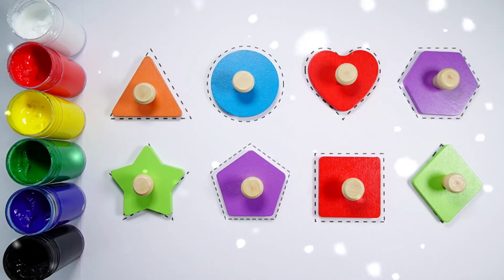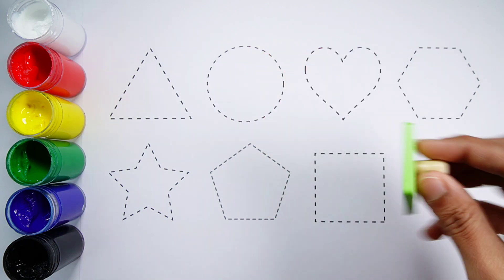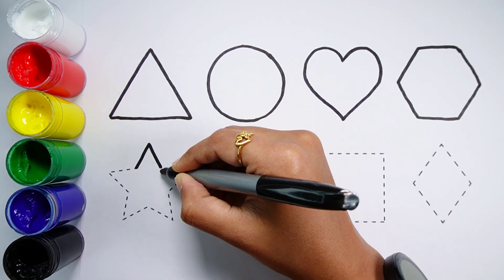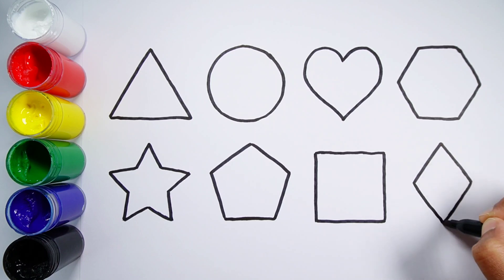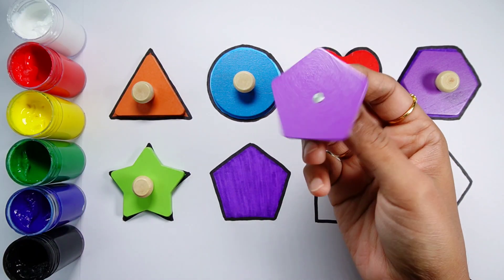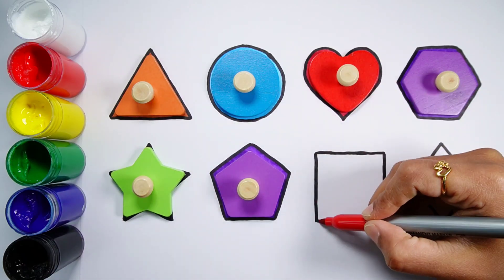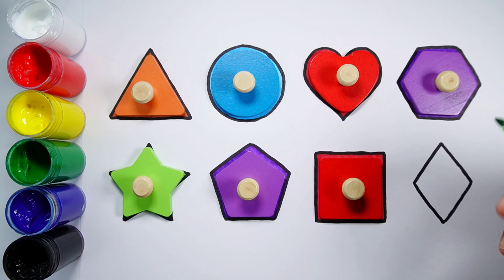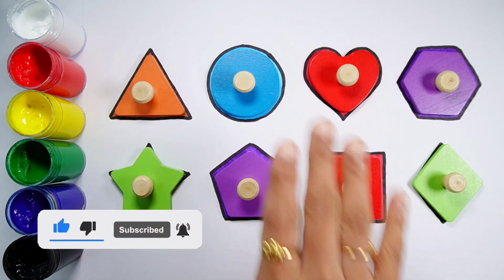Shapes drawing for kids, Learn 2d shapes, colors for toddlers | Preschool Learning,Educational video